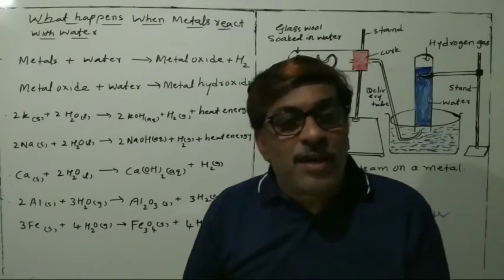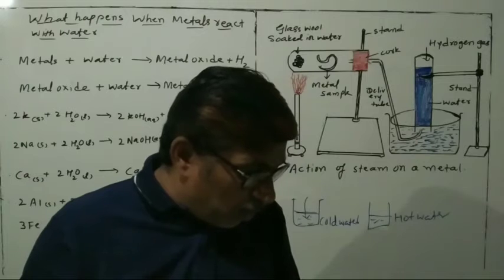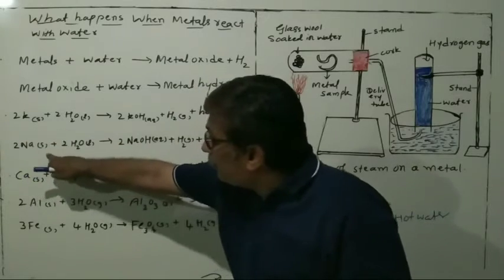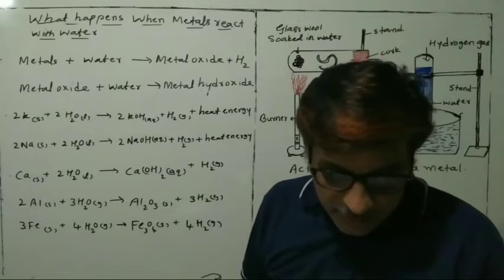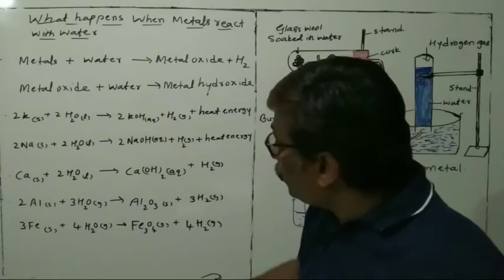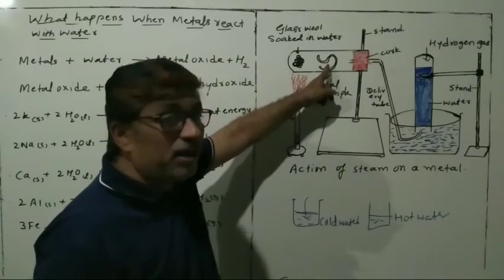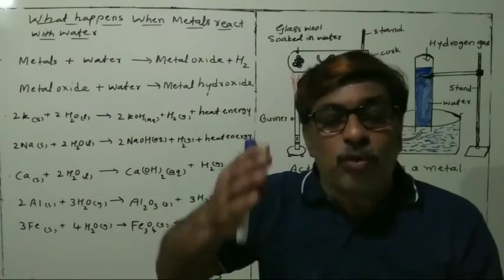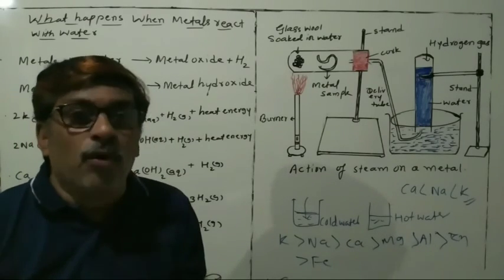STD 10 SCIENCE CH 3 METALS AND NON METALS PART 4